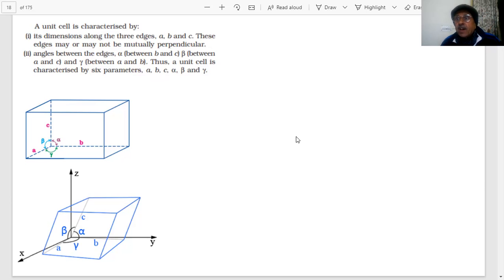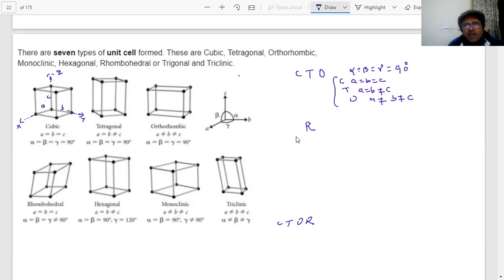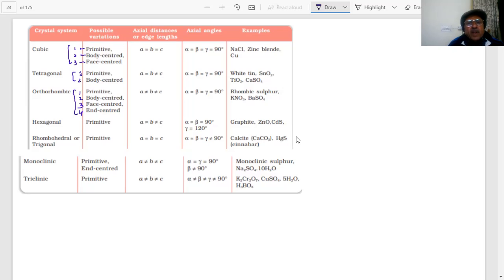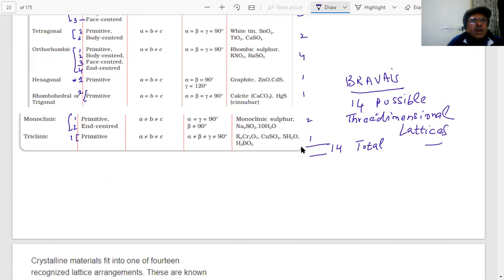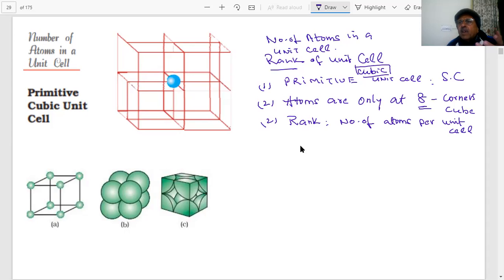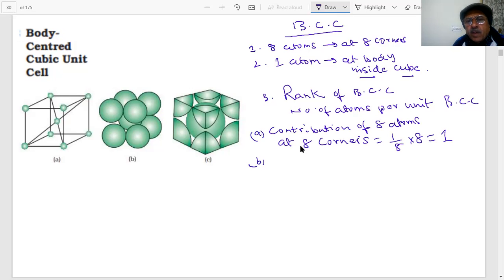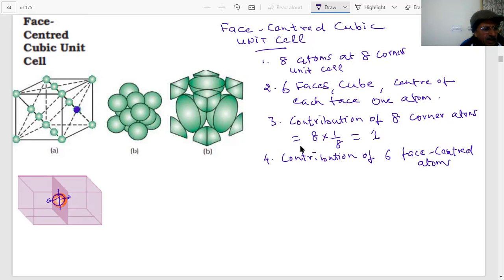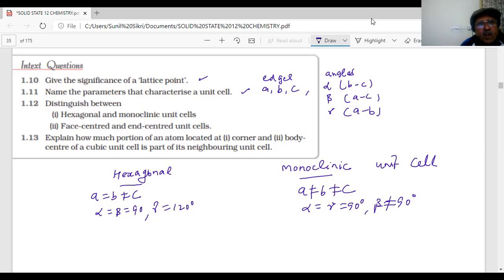SOLID STATE |L-3 |SEVEN PRIMITIVE UNIT CELLS |NO. OF ATOMS IN UNIT CELLS|12,NEET,JEE,ICSE|SUNILSIKRI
In this video I have explained the seven Primitive unit cells and their possible variations as centered unit cells with axial distances,edge lengths, axial angles along with examples. Cubic, Tetragonal, Orthorhombic, Hexagonal, Rhombohedral, Monoclinic, Triclinic. Number of atoms per unit cells, Ranks, Primitive unit cells one, rank for Body centered unit cell two, rank for face centered unit cell 4.